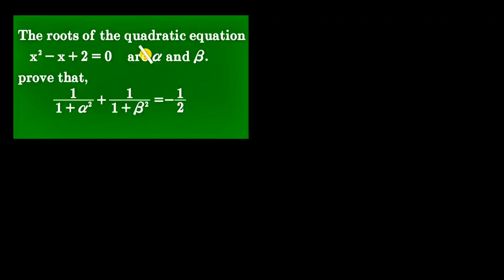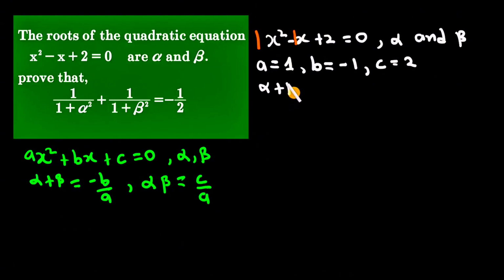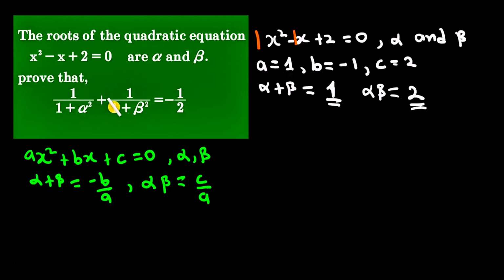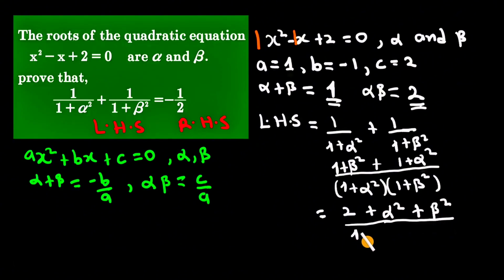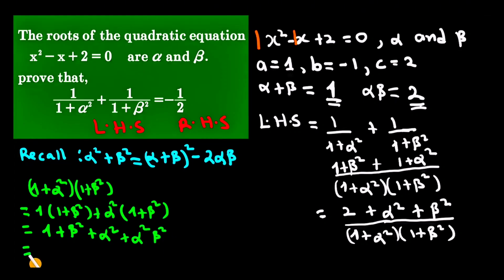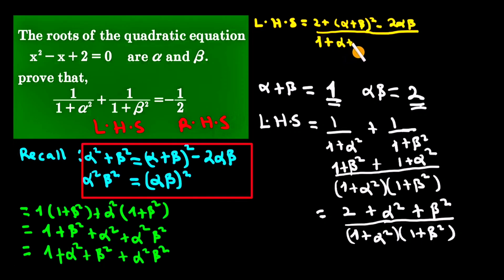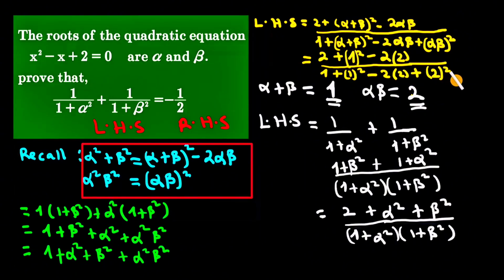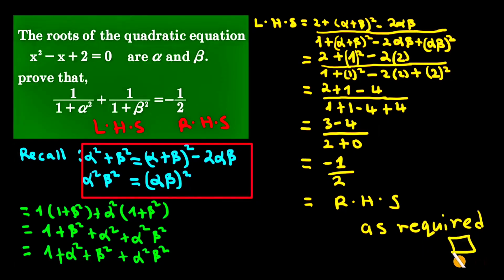Roots of quadratic equations (alpha and beta).How to prove 1/1 +alpha^2 +1/1+beta^2 =-1/2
The roots of the quadratic equation x^2-x+2=0
Prove that 1/1 +alpha^2 +1/1+beta^2 =-1/2
Pure mathematics A level essay Q1
GCE A level paper 2